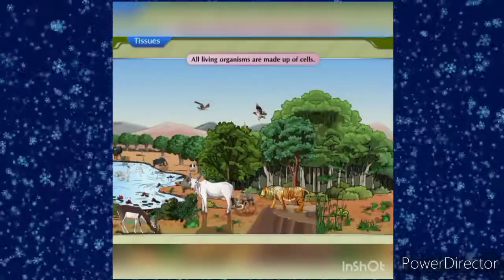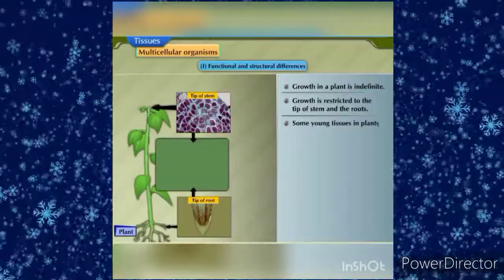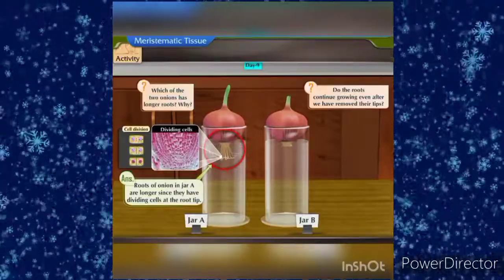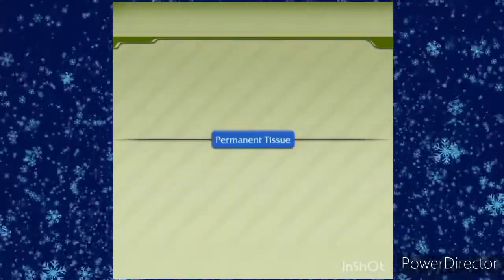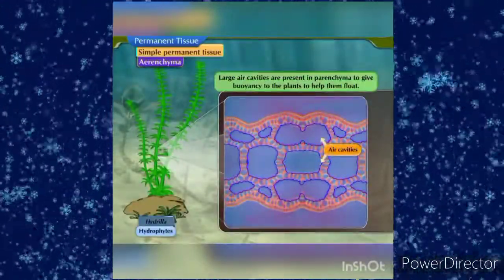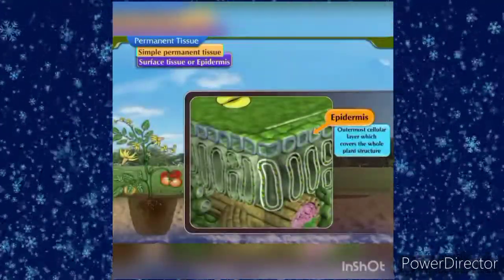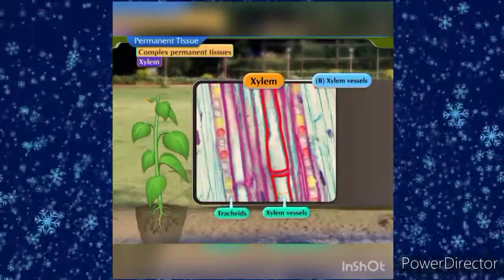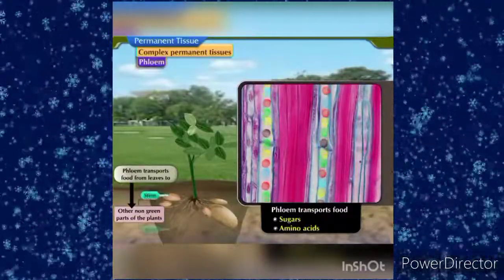Class 9 Science Chapter 6 Tissues